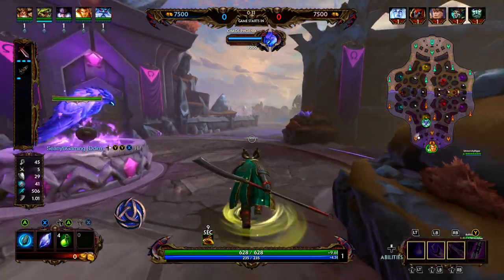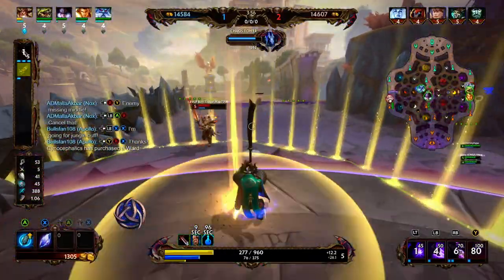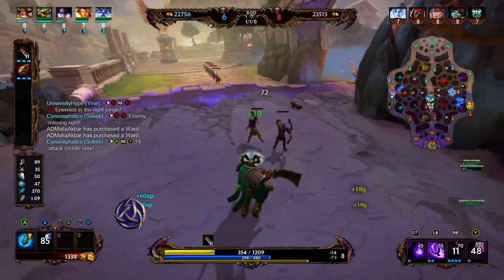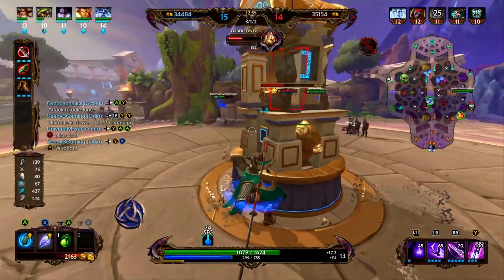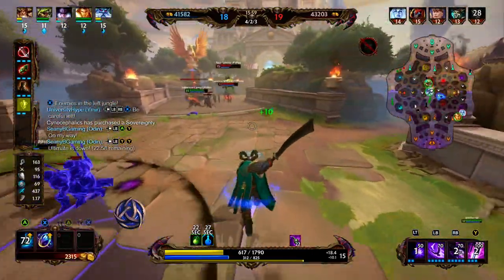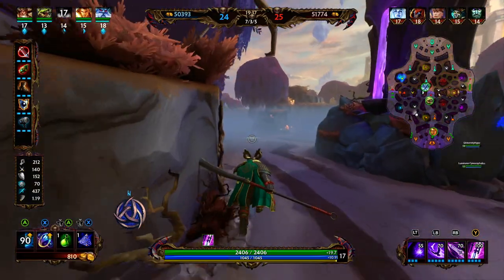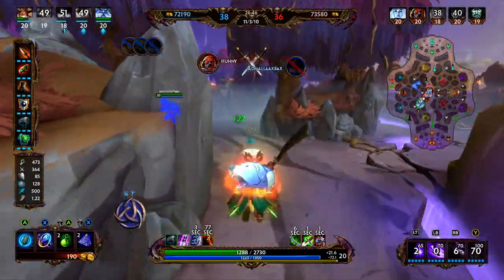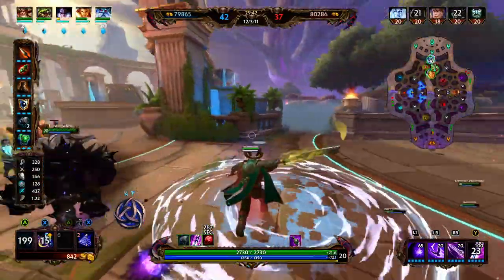SMITE HOW TO BUILD ODIN - Odin Solo + How To + Guide (Mid Season 7 Conquest) DaimyOdin Solo Build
Odin do things. I had a good game playing Odin Solo in Smite Season 7 conquest. I hope you enjoyed the video!  Let me know your thoughts on this game. I hope you enjoy the gameplay and be sure to stop by again for more videos! Let me know which god you want to see played next.

ODIN SOLO BUILD - FULL BUILD:
Starter Item - Warrior's Blessing
1st Item - Soul Eater
2nd Item - Warrior Tabi
3rd Item - Void Shield
4th Item - The Sledge
5th Item - Genji's Guard
6th Item - Heartseeker
Sell boots for -  Mantle of Discord or Titan's Bane